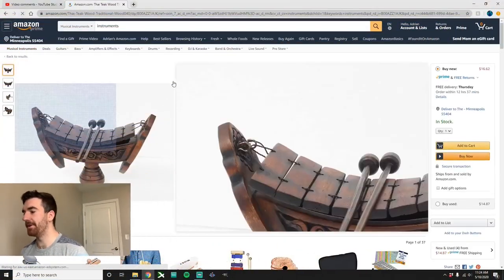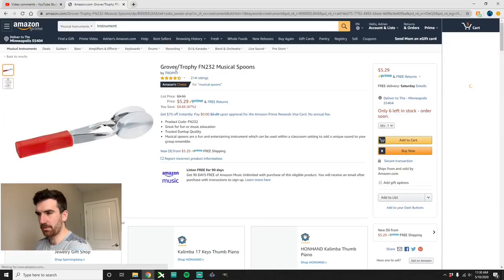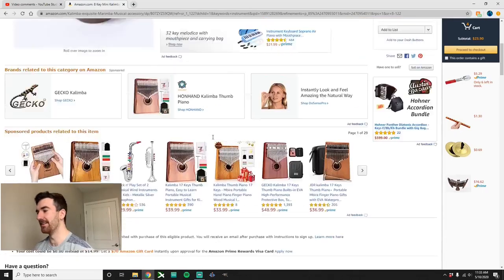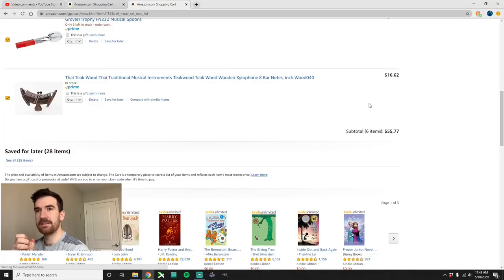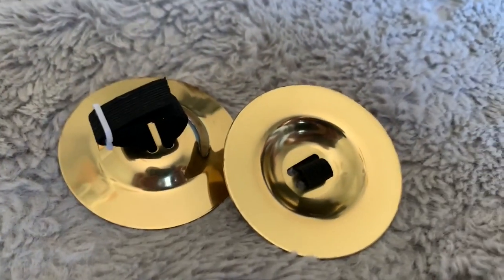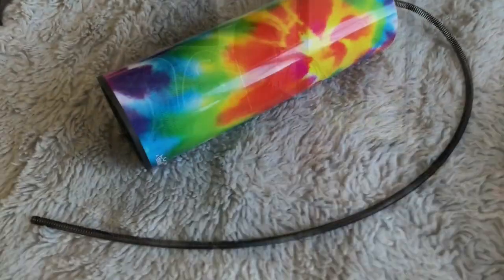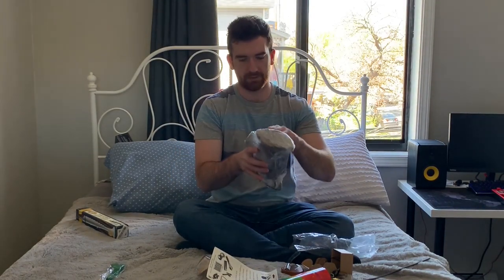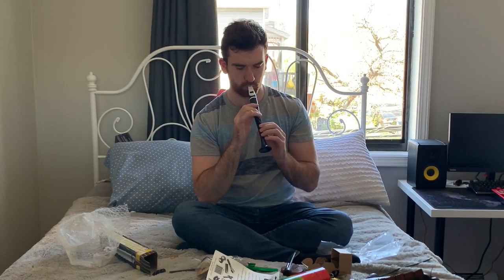Making a Song with CHEAP Amazon Instruments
I went and bought some of the cheapest instruments on amazon to test out and make this dope song.